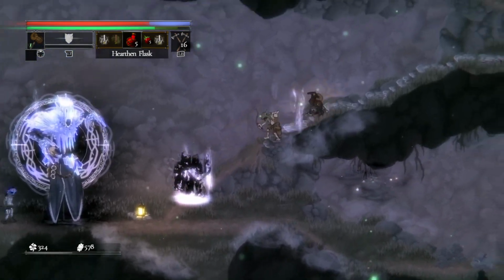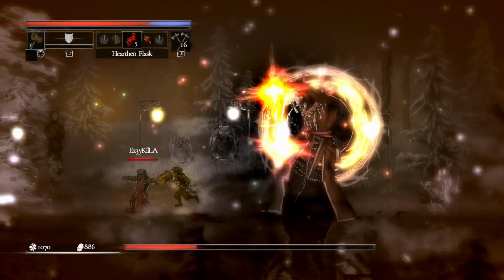Salt and Sacrifice Review - What's It Worth?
"Today we're doing our Salt and Sacrifice review! This 2D soulslike changes a lot of the winning formula from the first game, but still comes up as a highly addictive and rewarding experience overall...just different.
*Thank you Ska Studios for getting me a copy for this review!*
Or you could stop by and see me on Twitch where I do these reviews live!